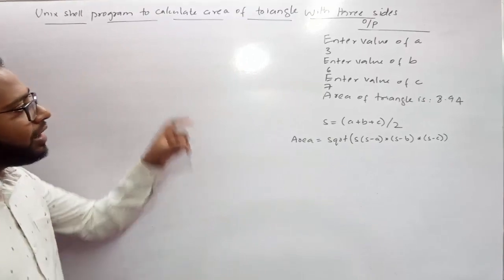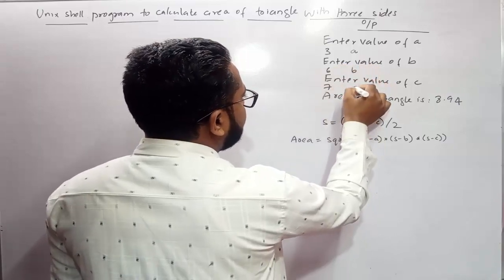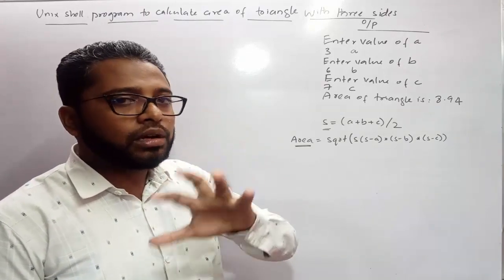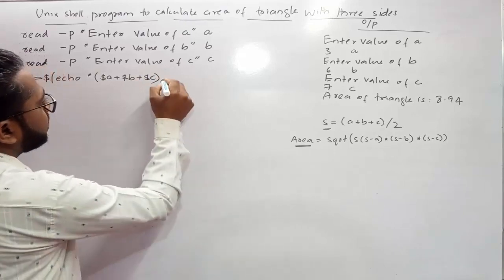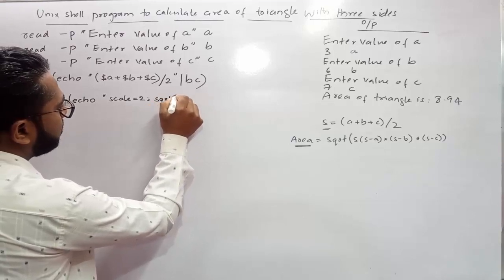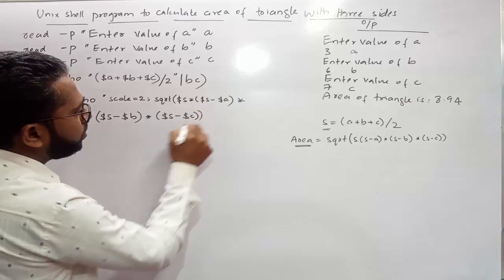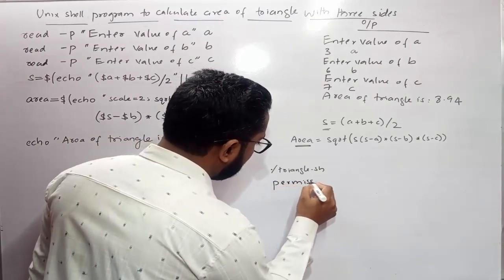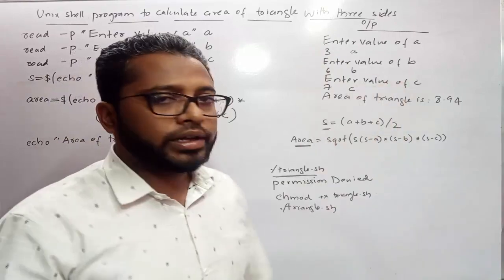How to write Unix/Linux shell program to calculate area of triangle with three sides given Part-8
How to write Unix/Linux shell program to calculate area of triangle with three sides given is a video tutorial for beginners.

How to write Unix/Linux shell program to calculate area of triangle with three sides given is a video tutorial for beginners to learn the basic and fundamental concepts of Unix/Linux shell programming. In this video we will
discuss the following concepts such as,
How to write Unix/Linux shell program to calculate area of triangle with three sides given.
shell program to calculate area of triangle with three sides given.
What is the formula to calculate area of triangle with three sides given.
area of triangle with three sides given in Unix/Linux program.
Video tutorial for beginners to learn the basic of Unix/Linux shell programming.
Unix/Linux shell programming tutorial for beginners.
Basic concepts of Unix/Linux shell programming.